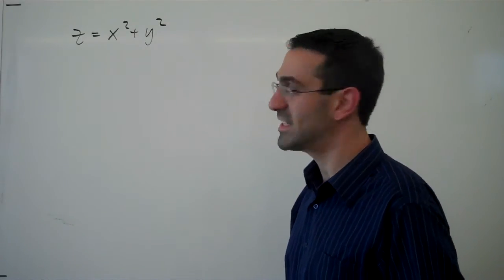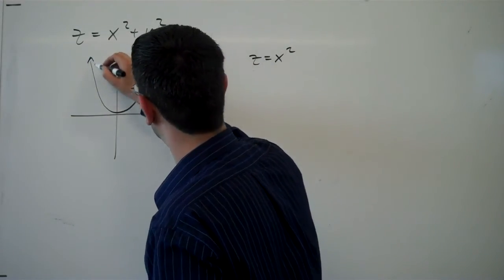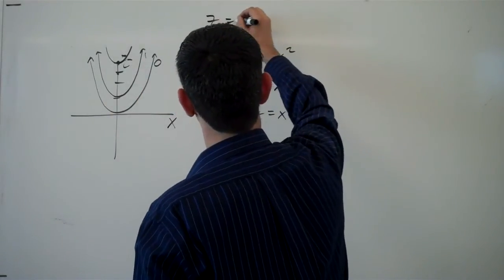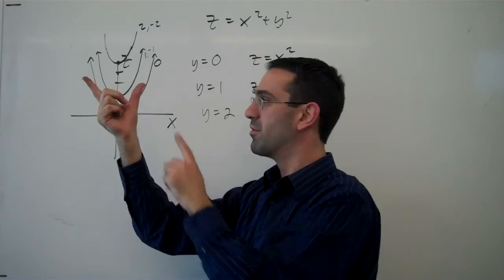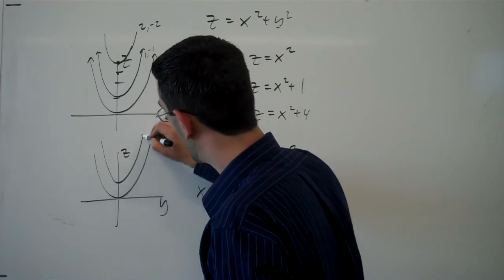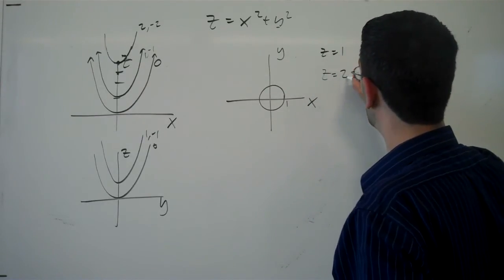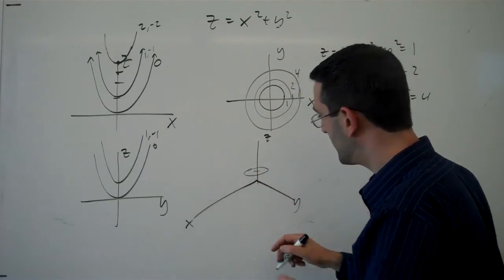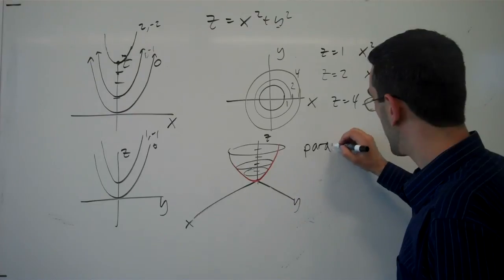Traces for graphing a Paraboloid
Sketching a paraboloid using traces